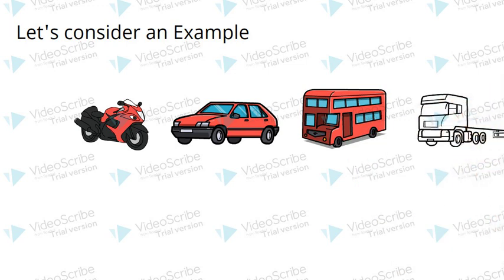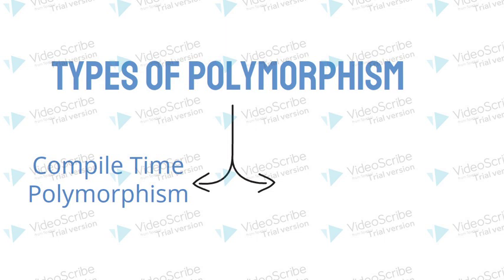Concept of Polymorphism with an easy Example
Welcome to our latest educational whiteboard video where we unravel the fascinating concept of Polymorphism! 🚗🛵🚁

Polymorphism, a fundamental concept in object-oriented programming, might sound complex, but fear not! In this video, we break it down into simple terms using a real-world analogy – vehicles 🚗🛵🚁.

🔍 What You'll Learn:
🎓 What is Polymorphism, and why is it essential in programming?
🚗 How does Polymorphism apply to vehicles in our everyday lives?
📚 A step-by-step explanation of Polymorphism with a practical example.
🧩 The power of abstraction and interfaces in making Polymorphism work.
💡 Real-world applications of Polymorphism in software development.

By the end of this video, you'll have a solid grasp of Polymorphism and be well on your way to mastering this crucial concept. Whether you're a beginner programmer or looking to refresh your knowledge, this video is designed to make learning both fun and informative.

Got questions or want to suggest topics for our future videos? Drop them in the comments below!